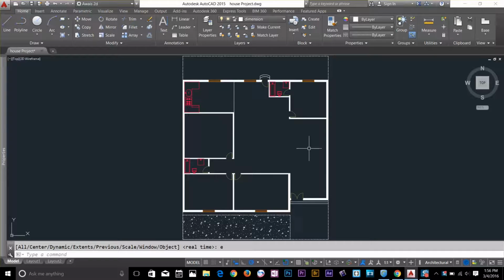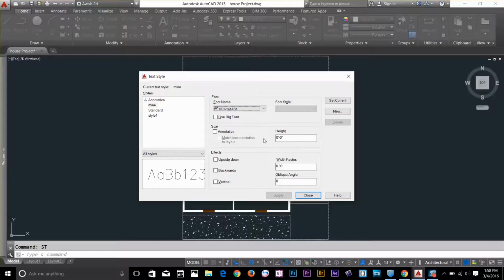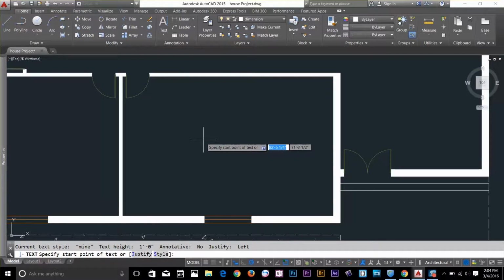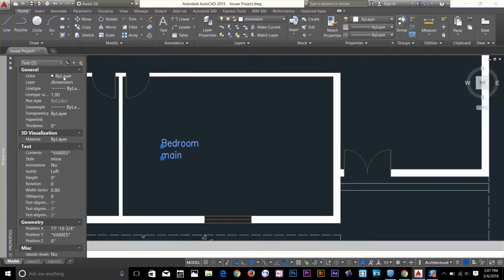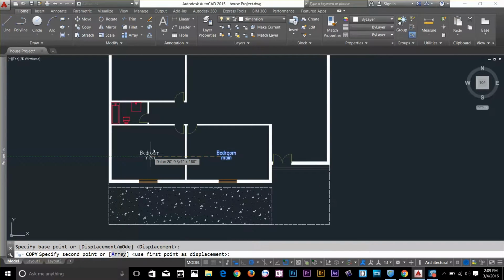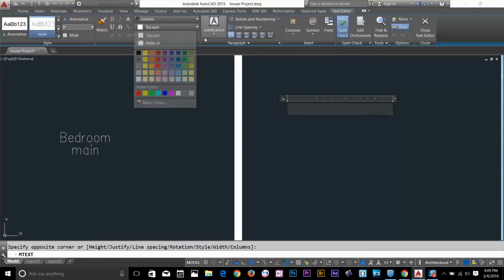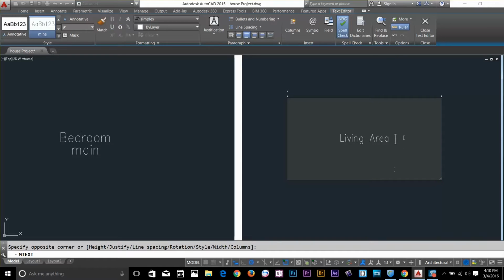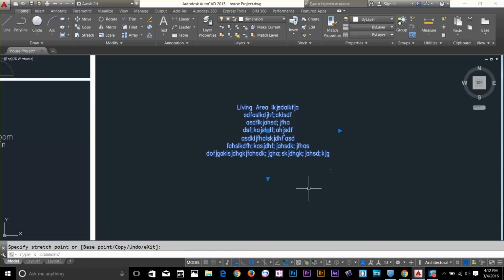Creating Text Object AutoCAD 2016 Training Tutorial 28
Text Object Tutorial Complete Autocad 2016 Training. In this video i will explain single line Text and Multi line Text Command in AutoCAD 2016.
We will write text on variance object in autocad 2016 such as dimension text and drawing text.